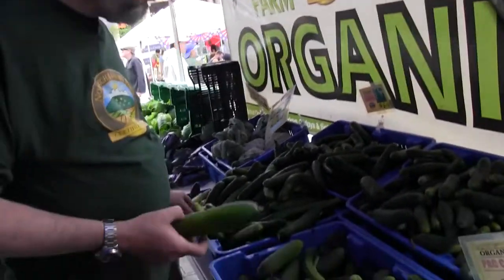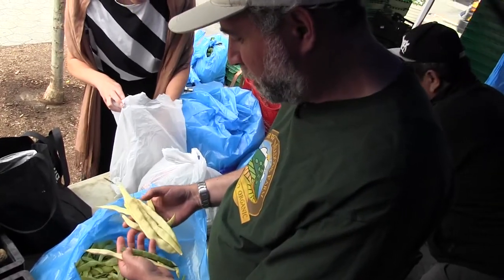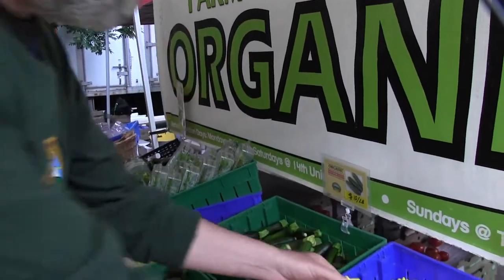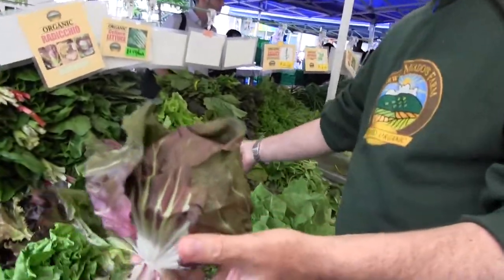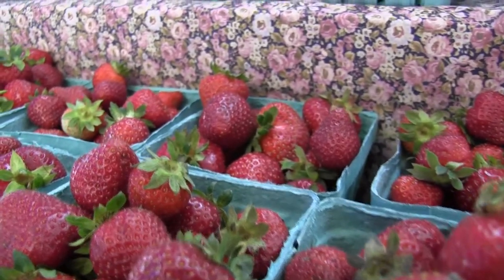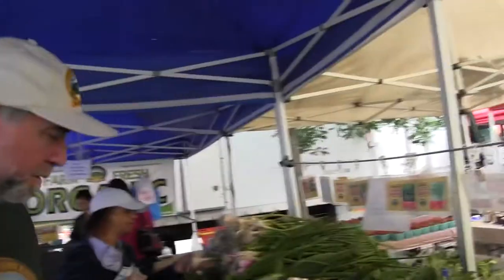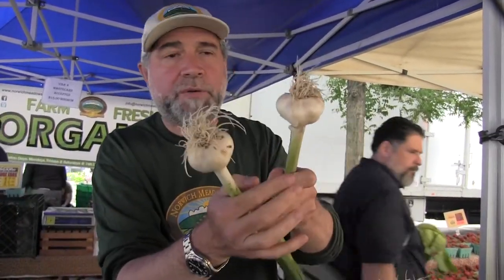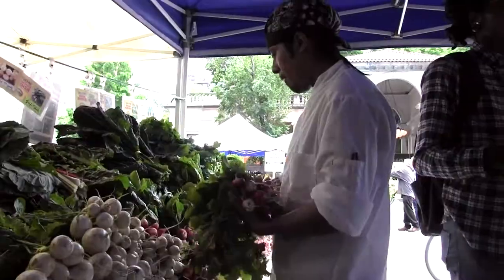Norwich Meadows Farm - Market update 6-16-17